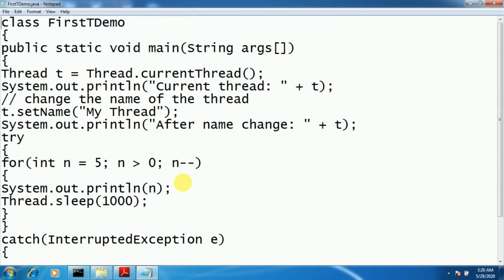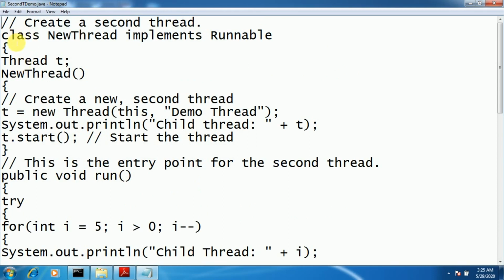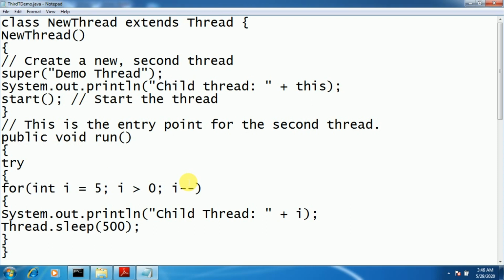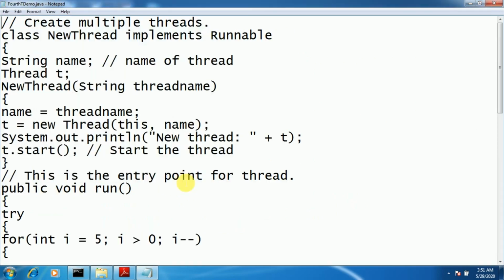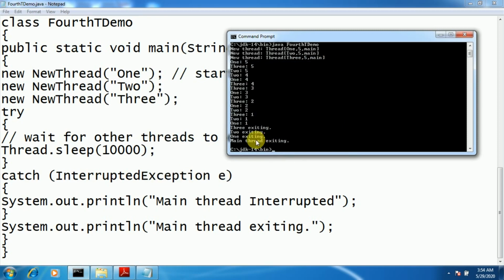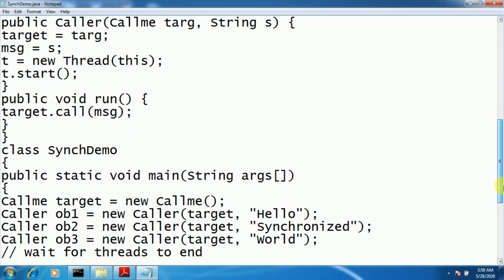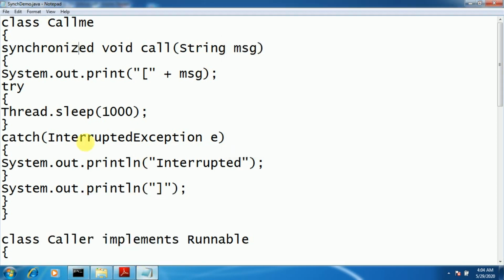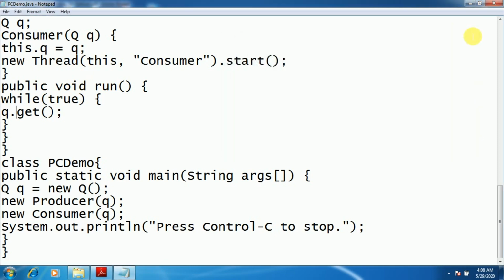OOC MODULE 4 - Multithreaded Programming Program Demonstration